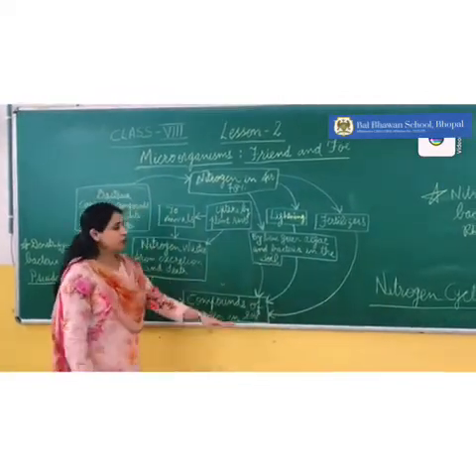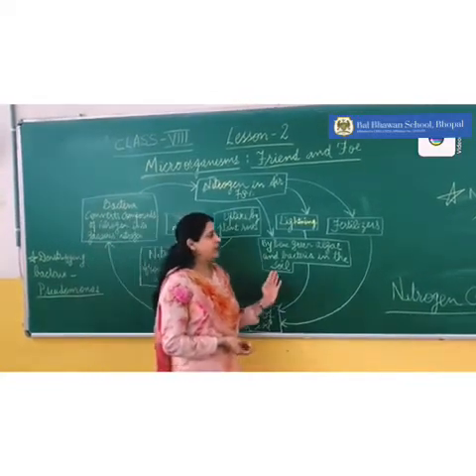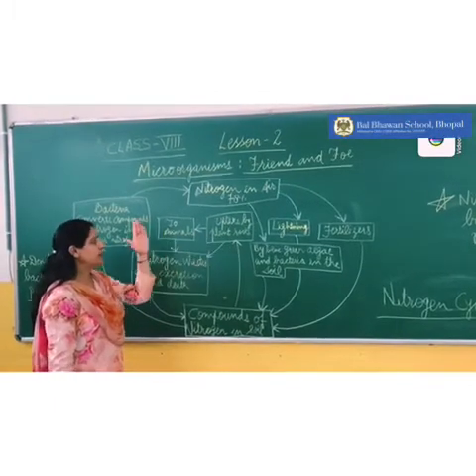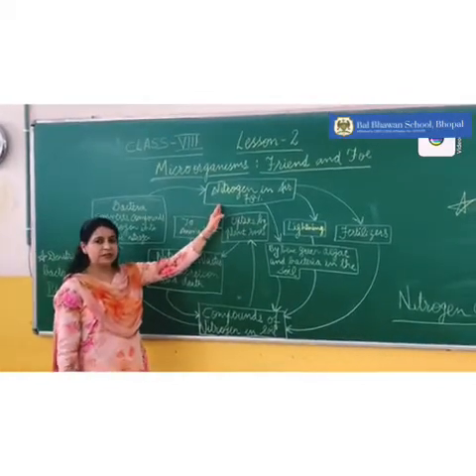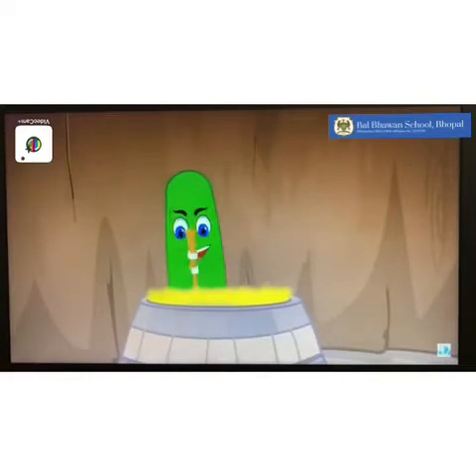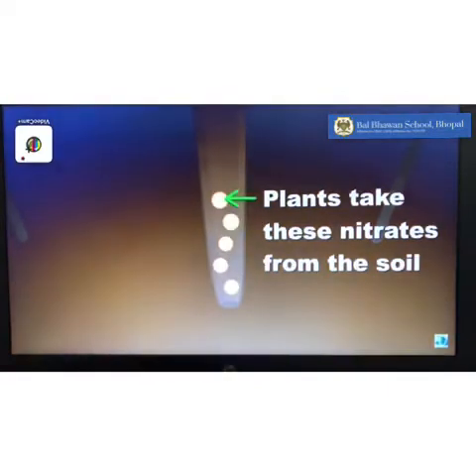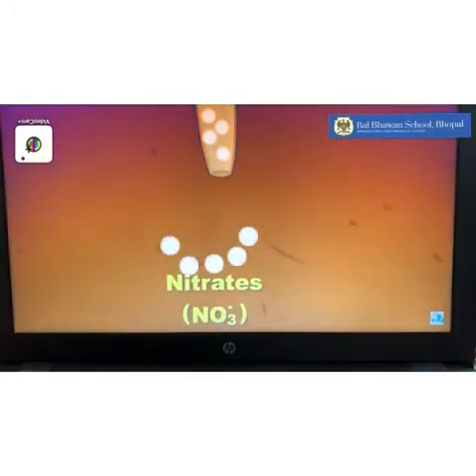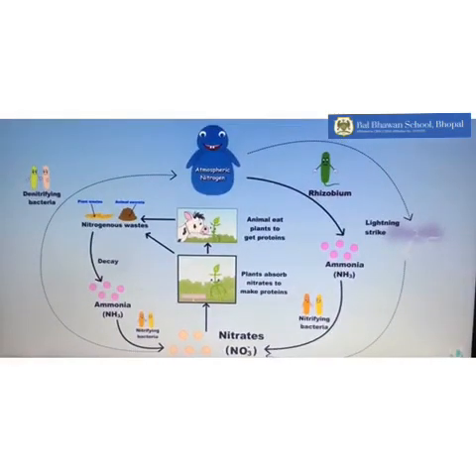Class 8 Biology Chapter-2 Topic - Nitrogen Cycle